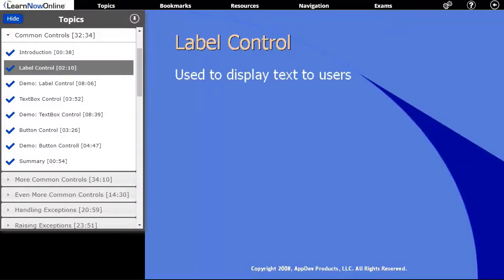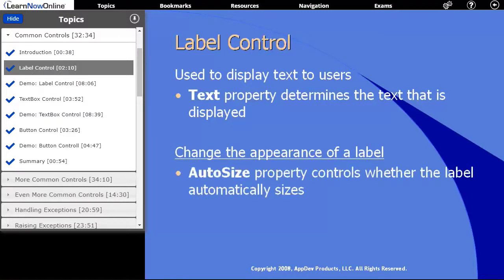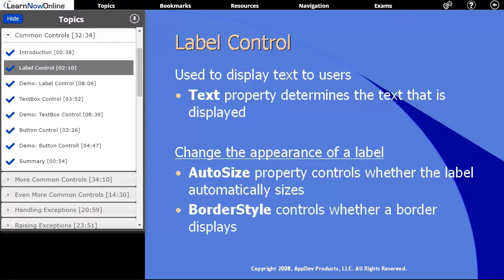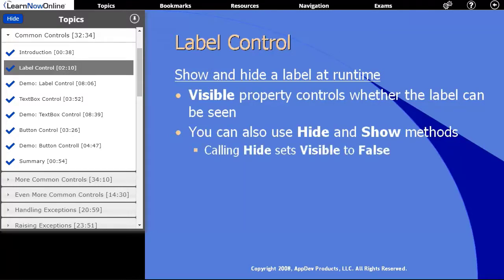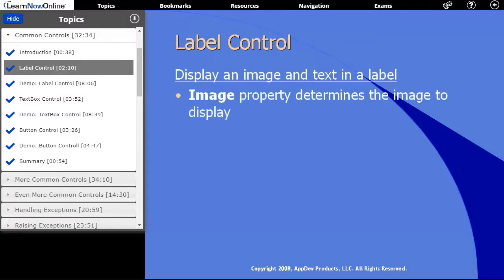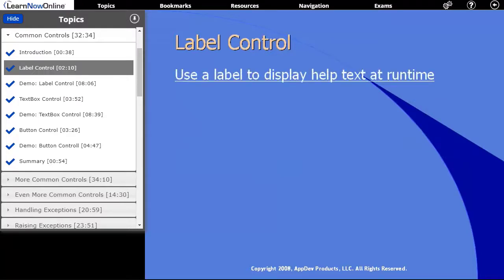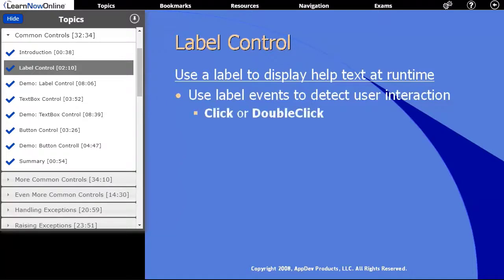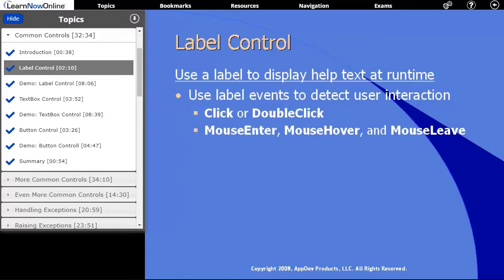VB - Label Control